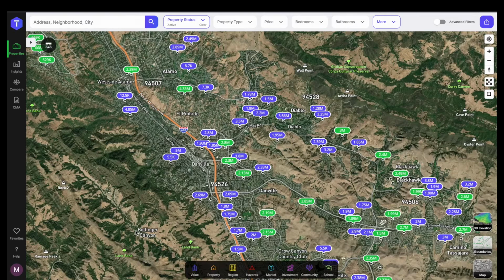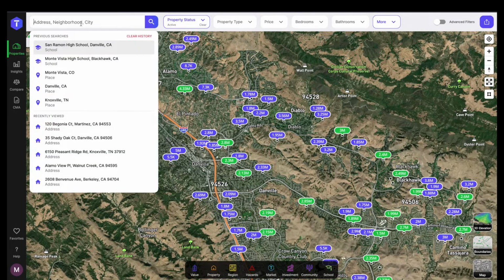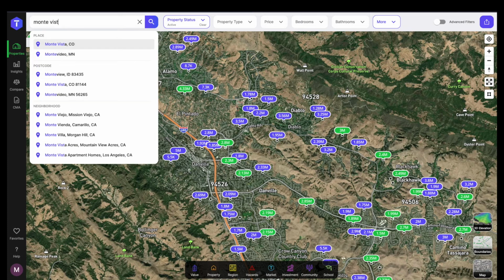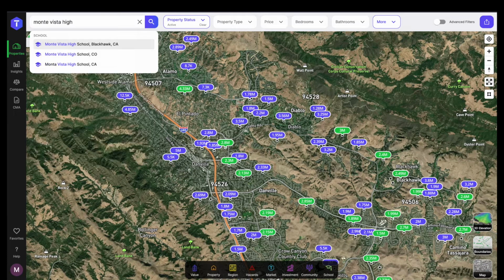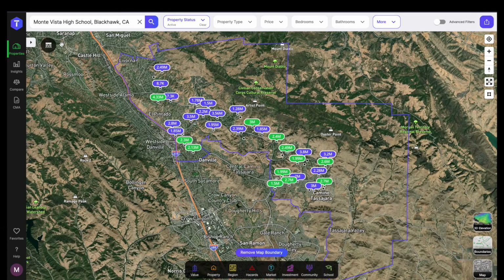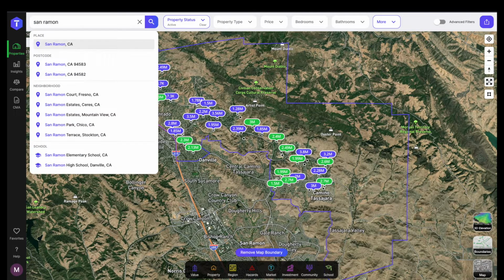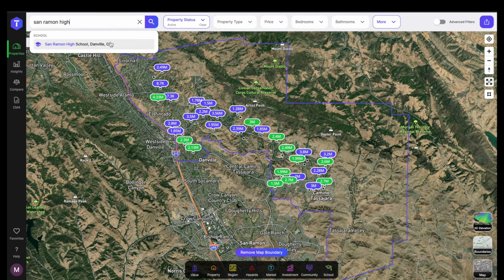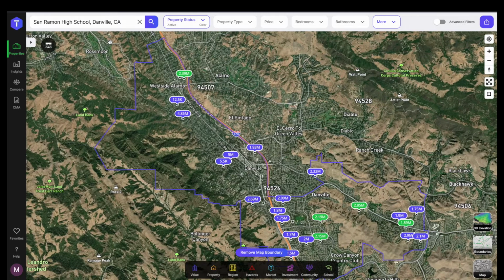How to search a school boundary for available homes using TopHap.com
Schools boundaries are some of the strongest drivers of home value and consideration, but until recently, potential buyers and researchers had to inspect each home individually to find what school it would feed into, but TopHap.com once again changed that. Using the search bar, users can instantly find all homes within a school district or even a specific school zone. Finding the right home with the right school has never been easier. Check out this quick tutorial to see how.